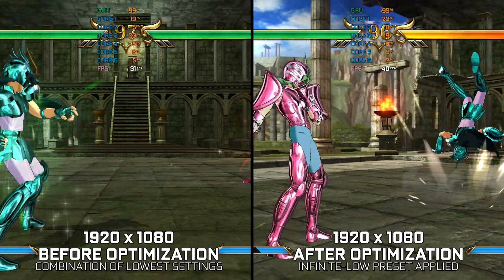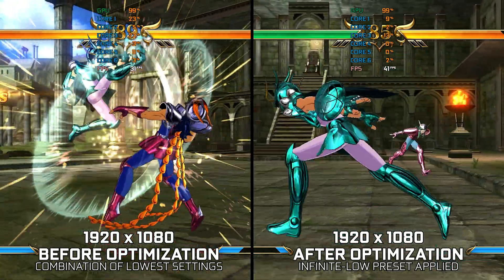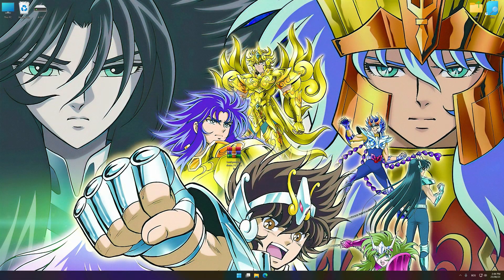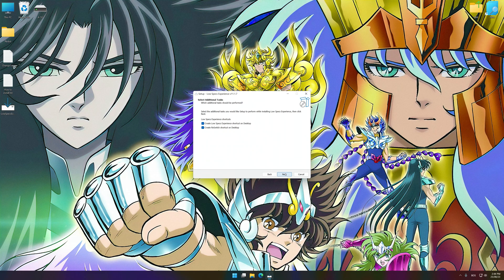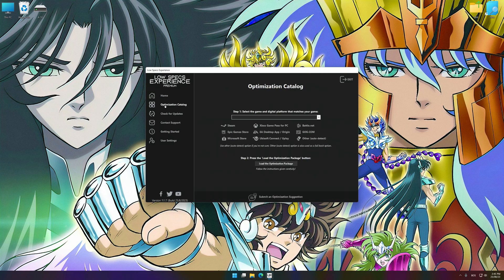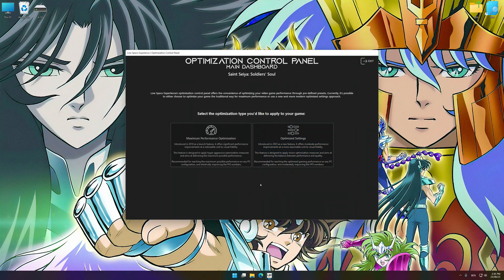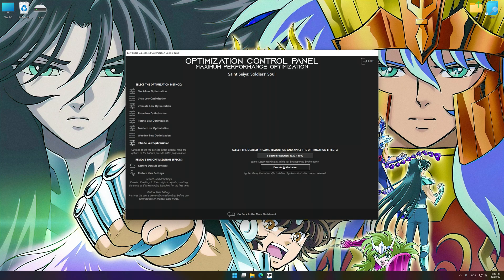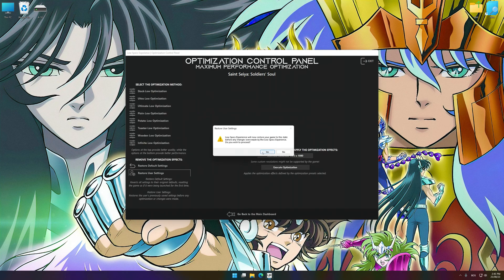Saint Seiya: Soldiers' Soul | How to Get Maximum FPS Boost and Fix Lag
This Maximum FPS Boost guide for Saint Seiya: Soldiers' Soul shows you how to increase and maximize frame rates, fix lag, reduce stutters, and improve overall performance using the Maximum Performance presets in Low Specs Experience.

⏱️ Timestamps

00:00 Before vs After Optimization
00:32 Optimization Guide
01:56 Additional Gameplay Footage